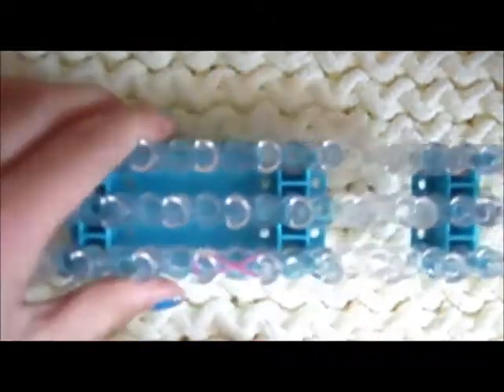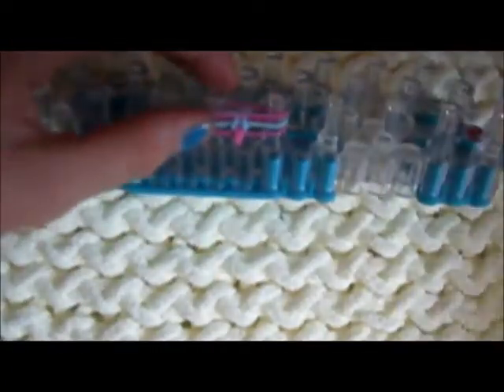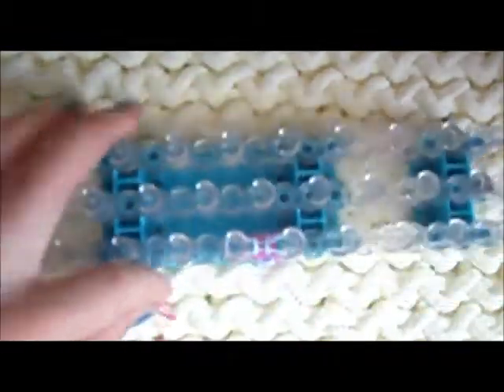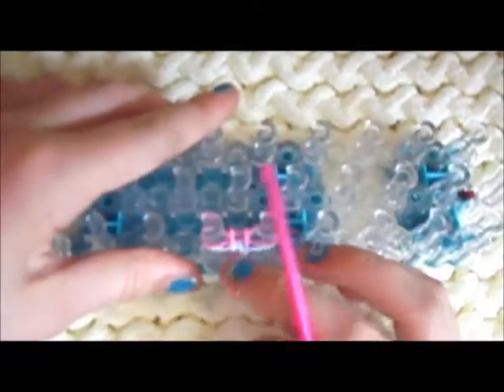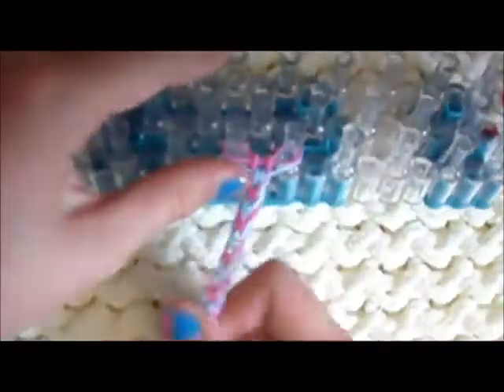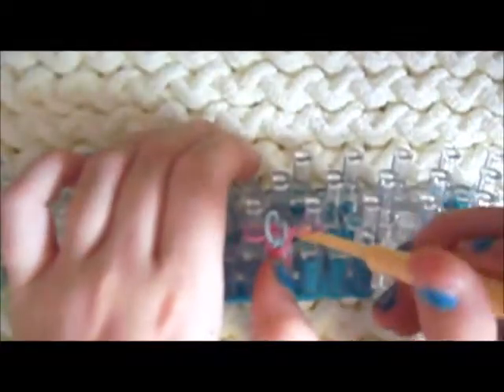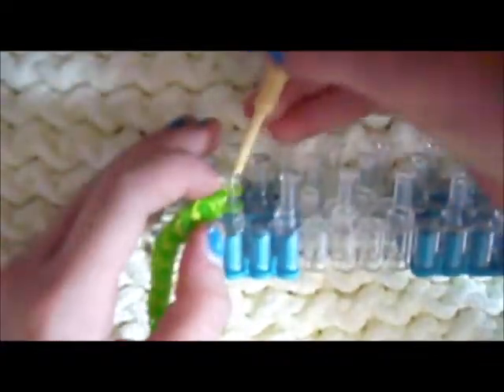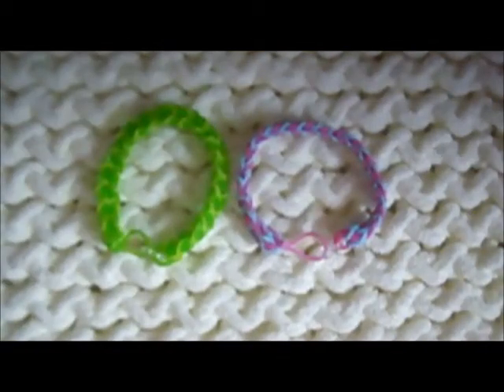How to make the Inverted Fishtail ANY loom